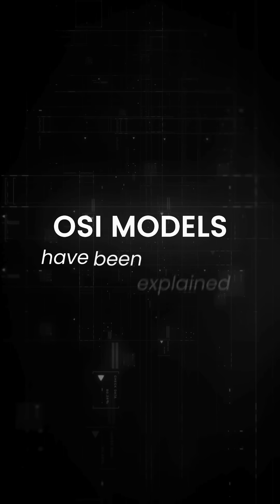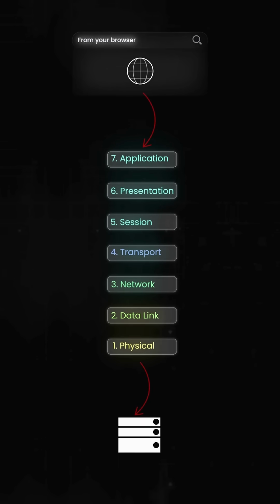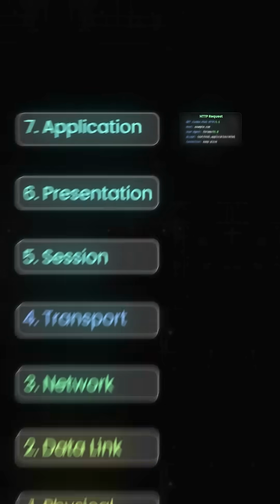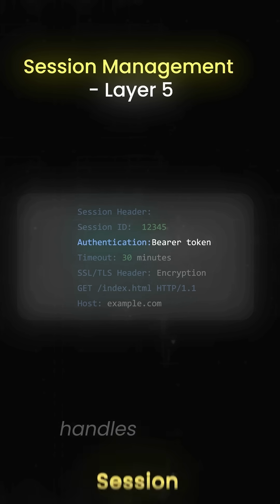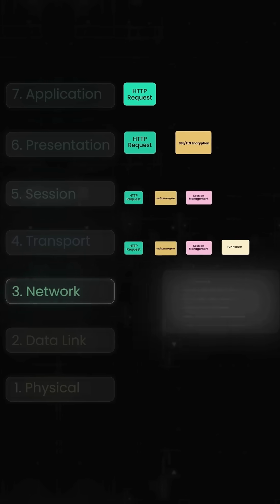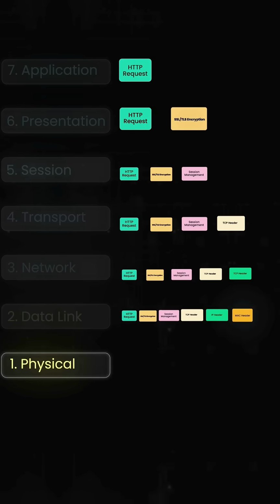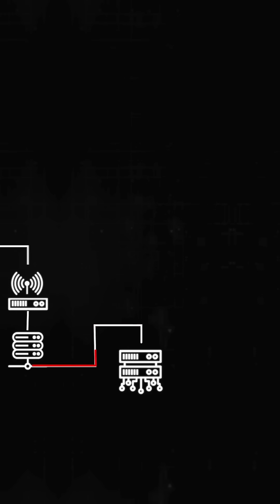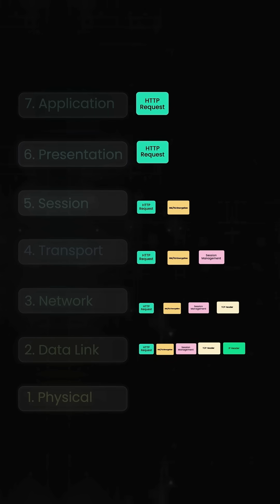The OSI Model: 7 Layers Explained with HTTP Request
The OSI Model makes networking finally make sense 💬

When you request a webpage, it travels through 7 distinct layers - each adding critical information. From application-level HTTP requests, through presentation-layer encryption, session management, transport reliability, network routing, data link addressing, to physical electrical signals. The server processes everything in reverse. Once you understand this, so many networking concepts suddenly click! 🎯

Essential knowledge for developers, system designers, and anyone curious about how the internet actually functions.